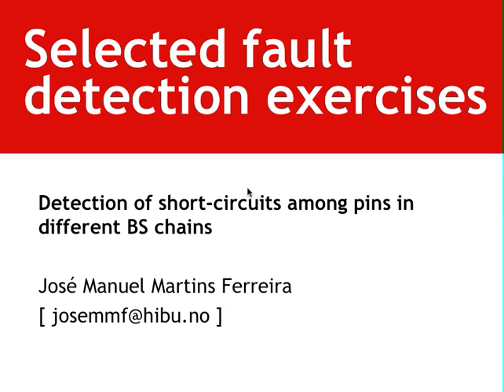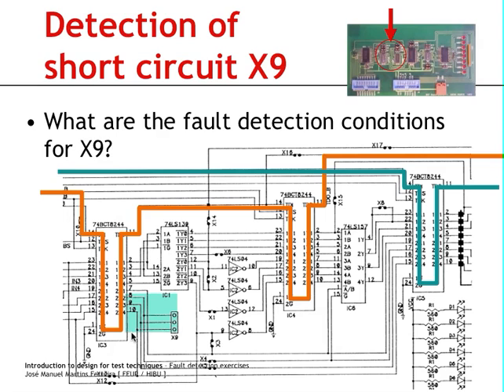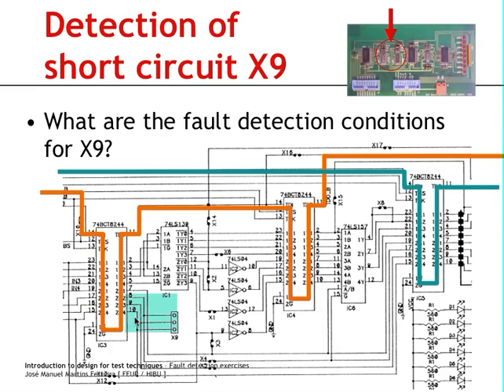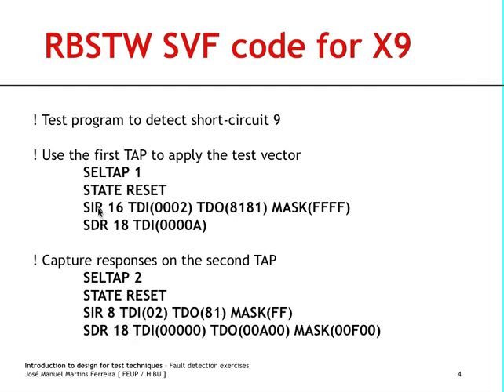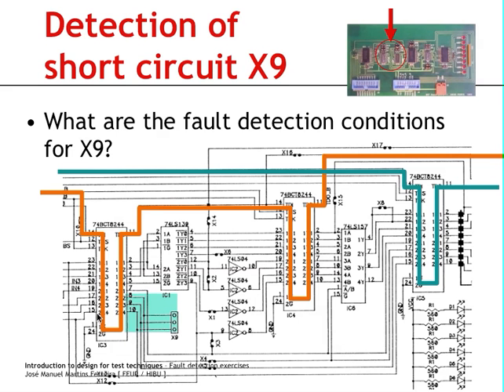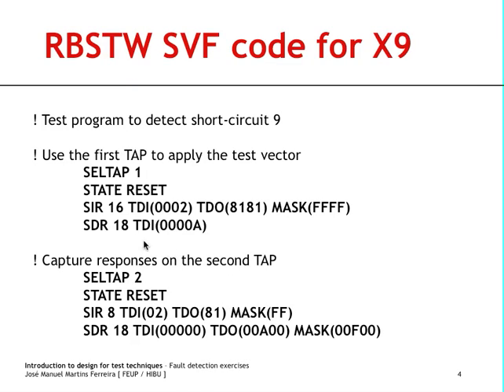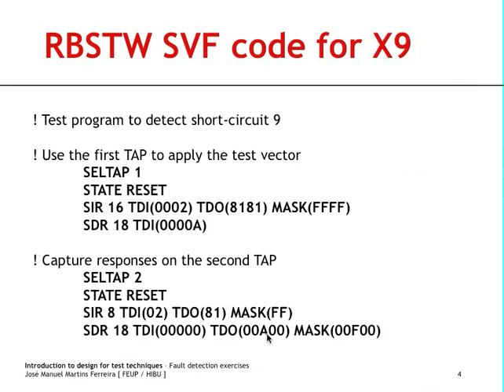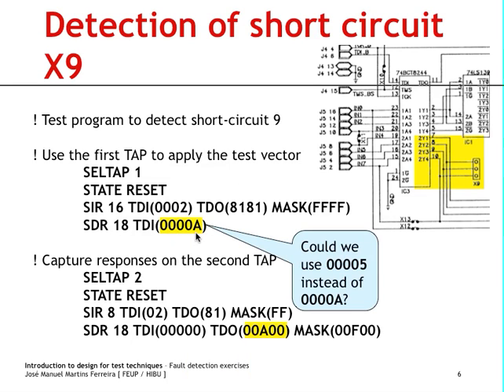Fault-detection-4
Fault detection: Short X9